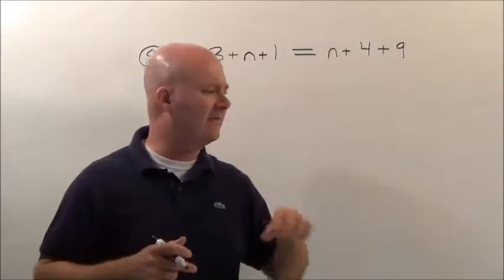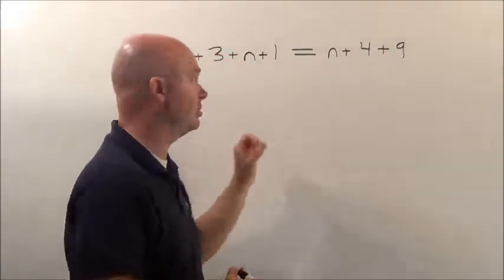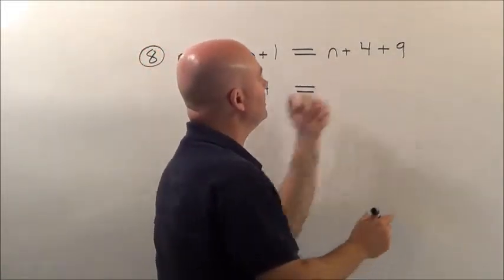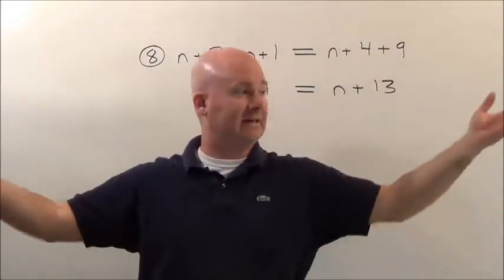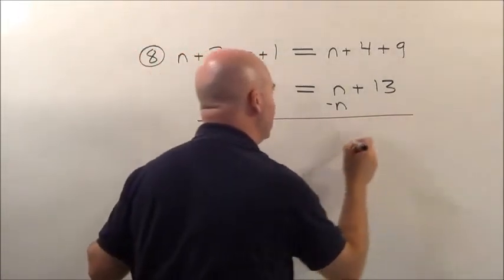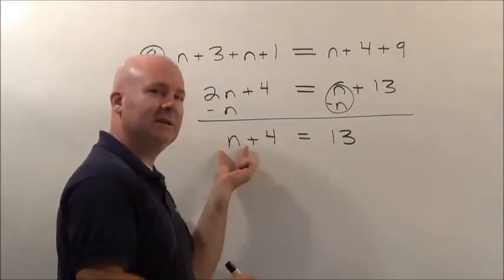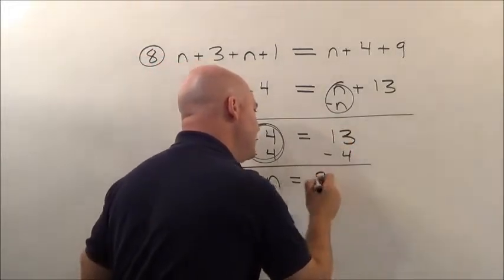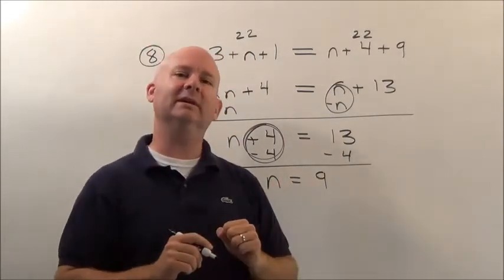Geometry Algebra Review #8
Geometry Algebra Review #8 explained